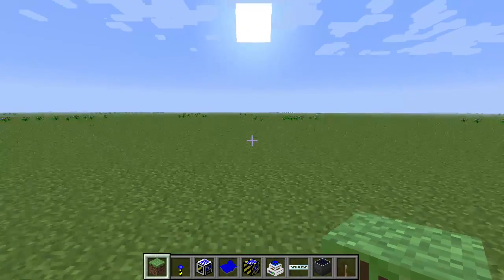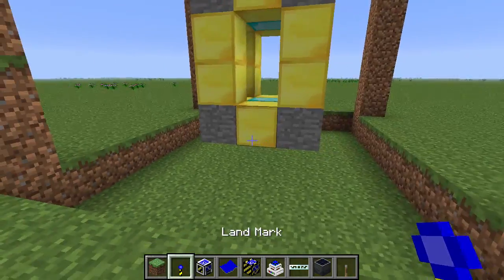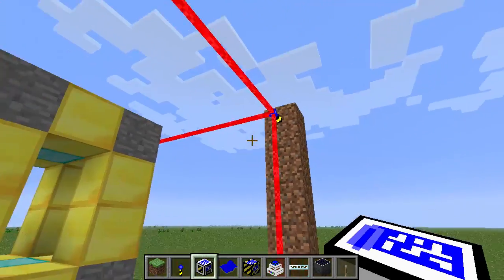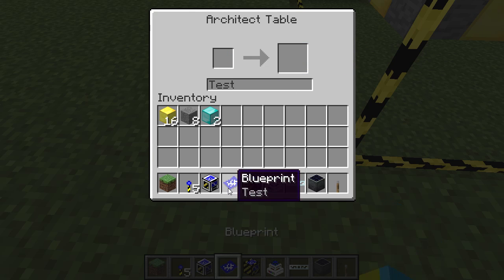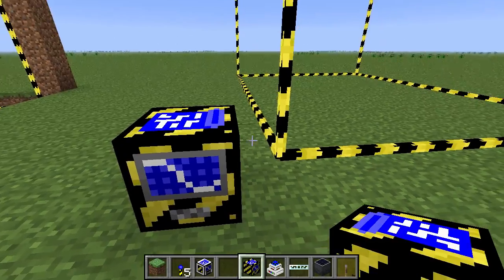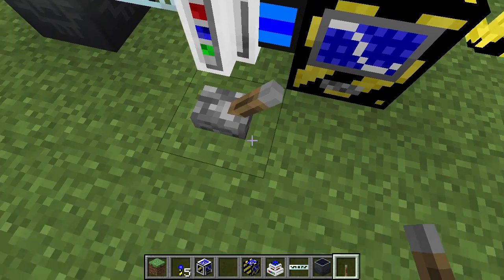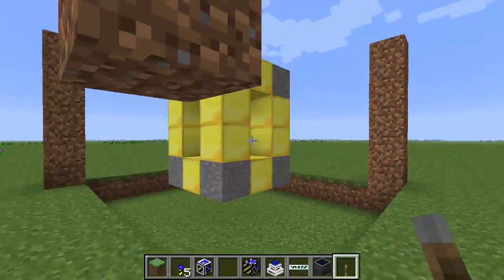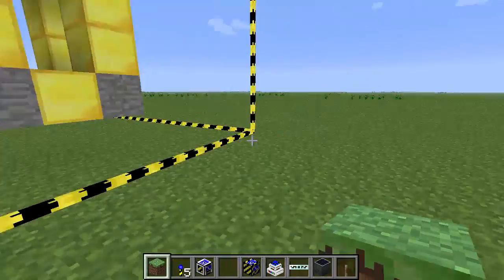How to use an Architect Table and Builder in FTB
This is a how to video showcasing the use of the Architect Table and Builder in the Feed the Beast / Buildcraft mods. All information is subject to change and most-likely will in the coming months.

The builder is very buggy at present. In the current BuildCraft version (3.4.2) builders have been disabled pending a complete overhaul to fix the issues. Depending on the FTB modpack version the builder may be disabled or else is likely to corrupt your world.